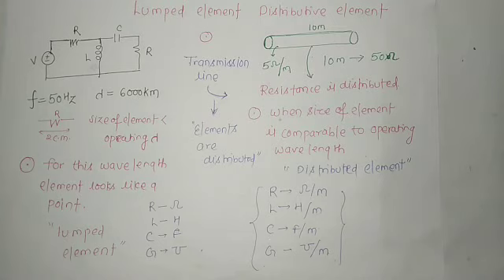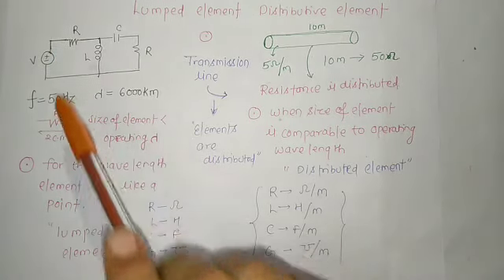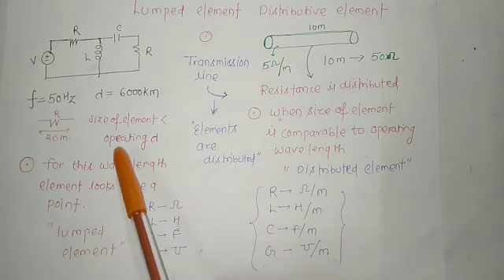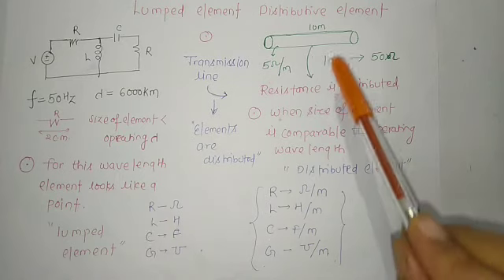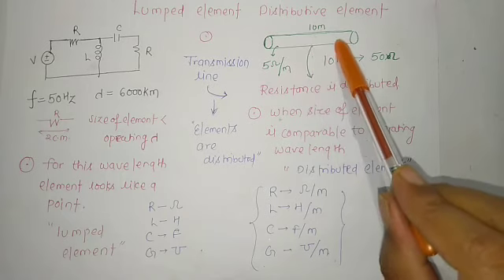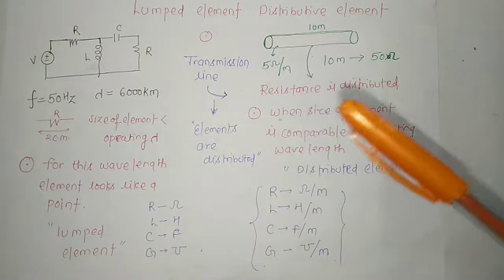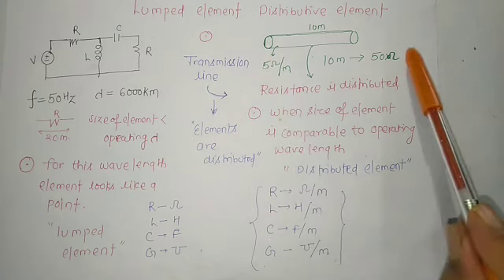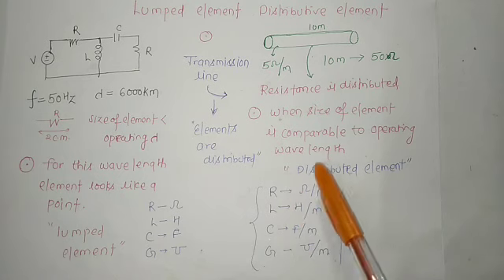LUMPED & DISTRIBUTED ELEMENT (ENGLISH)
✍️About video:- when size of element is comparable to the operating wavelength then we say distributed element and when size of element is less than to the operating wavelength then we say lumped element Transmission line is a two conductor system which guides the energy along its length. The spatial imbalance condition is required for the guidance of the energy in the transmission line.

In this lecture I have explained about “LUMPED & DISTRIBUTED ELEMENT (ENGLISH) “ this lecture you can learn following things 1) condition  for LUMPED & DISTRIBUTED ELEMENT condition